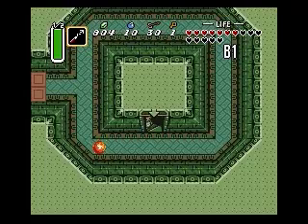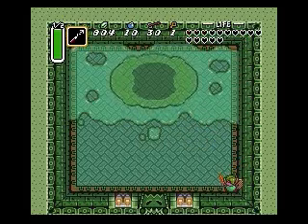Zelda ALttP Part 20 Victory Over the Swamp of Despair!!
I finally win against the Palace of the Swamp!!  Or do I...

Also, check out my friend's channel for an amazing Shiny Gold X walkthrough.  His videos are very well done and I'm learning a lot from him, not just about Pokemon, but about movies as well.  His walkthrough actually inspired me to make my own, and here we are!  So thanks Turtlehoop for a great guide!!